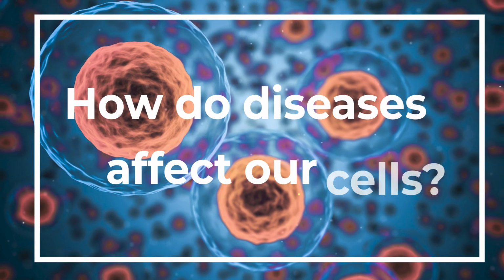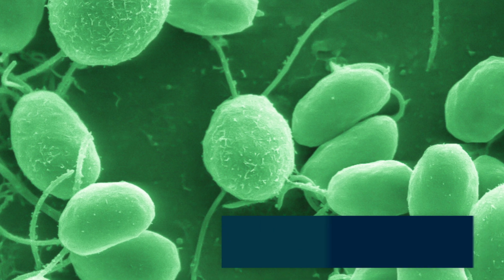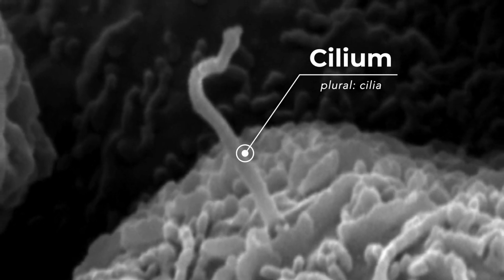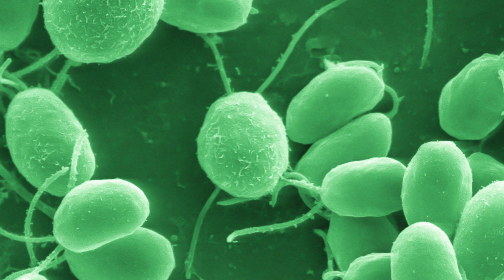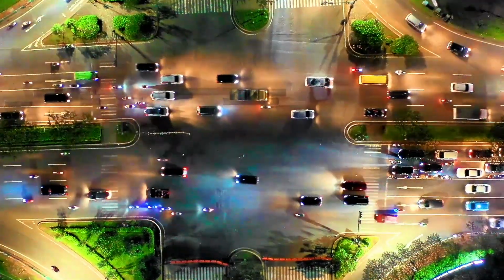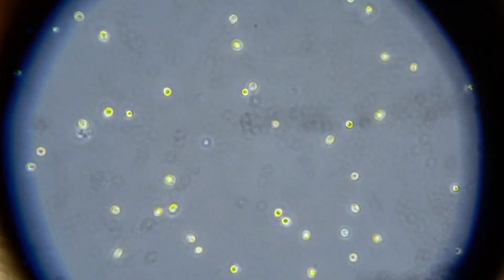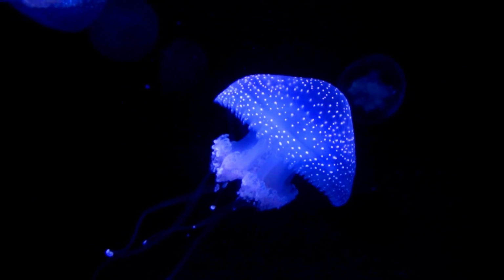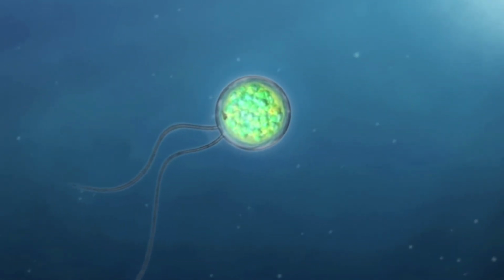Sci Comm Hackathon: One Cell to Rule Them All — Chlamydomonas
Chlamydomonas is a single-celled alga that has revolutionized our understanding of cell biology. Studying its surprising similarities to mammalian cells have led to landmark discoveries relevant to human health. But its weird differences are also what make it such a laboratory powerhouse. This video discusses the reasons why Chlamy is an amazing model to study fundamental cell biology.

This video was the winner of Arcadia Science's first Science Communication Hackathon, which you can read more about

Written, Produced, and Narrated by Aaron Alcala

-Special thanks to Karl Lechtreck, Jack Butler, and Libin Joseph for chatting with me about Chlamy and letting me film in your lab!

-Cilium SEM photos:
Silva LM et al. 2019. Analysis of primary cilia in renal tissue and cells.

-Sperm swimming: Fertilization is the epic story of a single sperm to unite with an egg - Simple Medicine

-Cilia in human body illustration: David Brinley

-Fluorescent Chlamy: Avasthi lab

-Ciliary proteins diagram: Hildebrandt et al. 2011. Ciliopathies.

-Live imaging of intraflagellar transport in flagella of Chlamydomonas reinhardtii: Karl Lechtreck

-Chlamy cells showing multicellular properties: Herron et al. 2019. De novo origins of multicellularity in response to predation.

-Phylogenetic relationships of green algae: Yamashita et al. 2016. Alternative evolution of a spheroidal colony in volvocine algae: developmental analysis of embryogenesis in Astrephomene (Volvocales, Chlorophyta).

-Chlamy animation: Ed Boyden and MIT McGovern Institute

-A great review article to learn more about Chlamy as a model:
Sasso et al. 2018. The Natural History of Model Organisms: From molecular manipulation of domesticated Chlamydomonas reinhardtii to survival in nature.

CHAPTERS
0:00 - Intro
0:55 - The Cilium and Chlamydomonas
1:55 - Chlamy as a model
2:21 - Weird (yet fascinating!) organism
3:12 - Arcadia Science